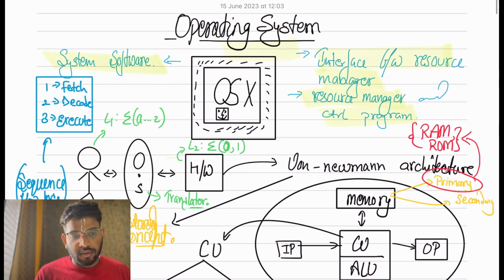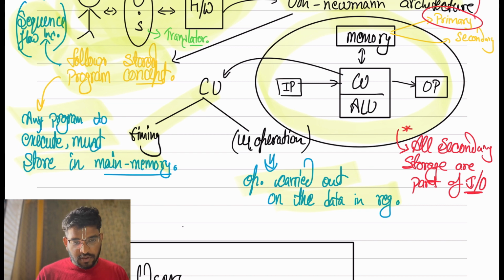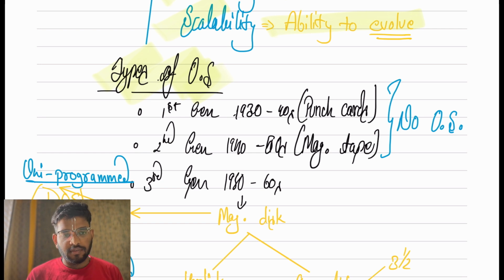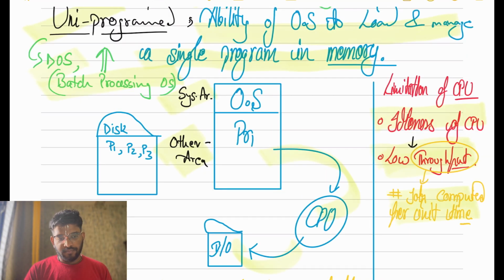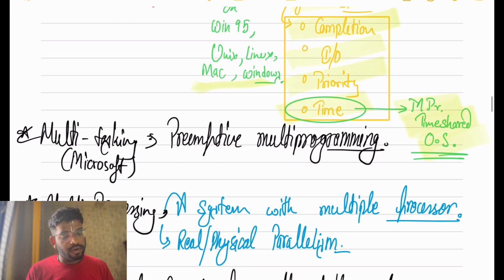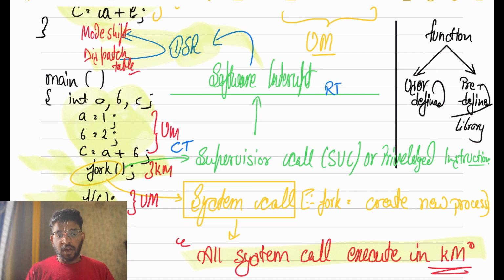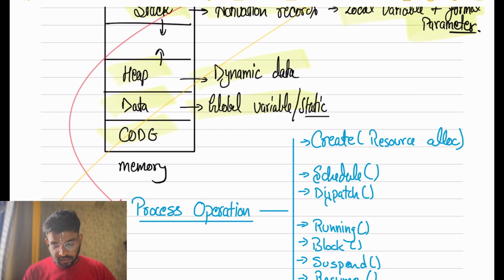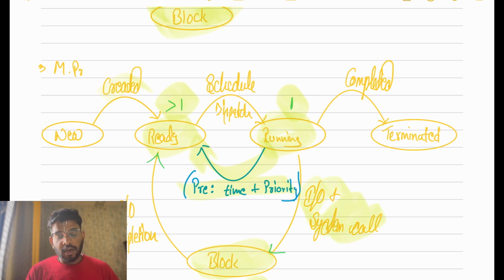Types of Operating System and Process as an ADT | Operating system part 2